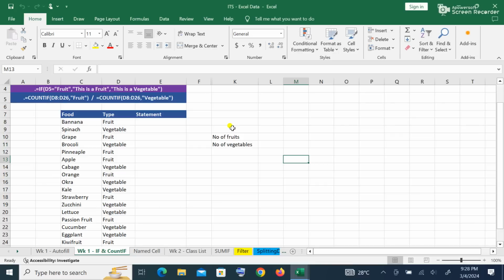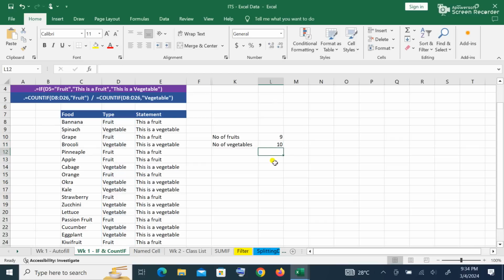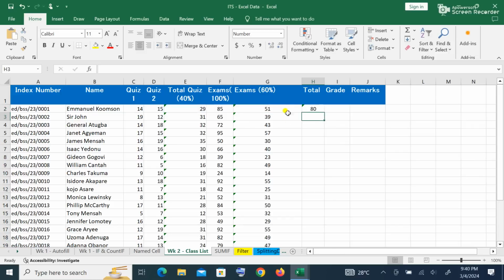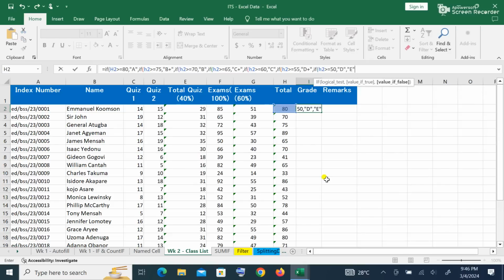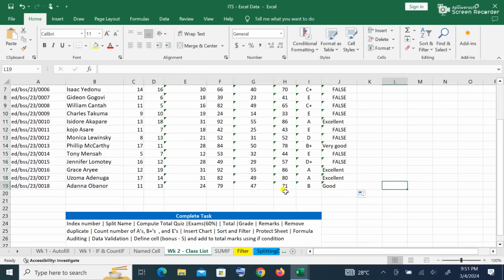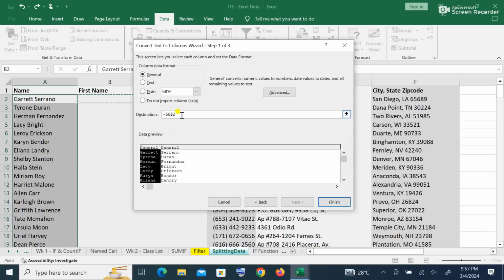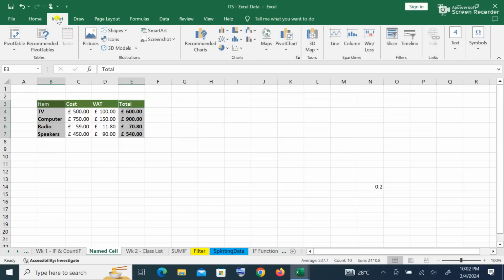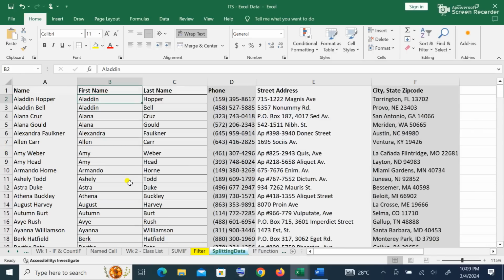Excel, Sort & Filter, Insert Charts, Protect Sheets, Cell Password, Grades using COUNTIF & Nested IF